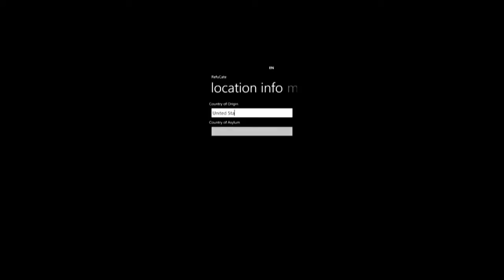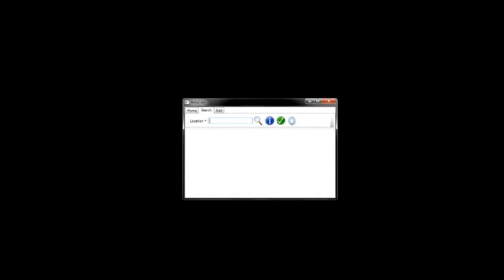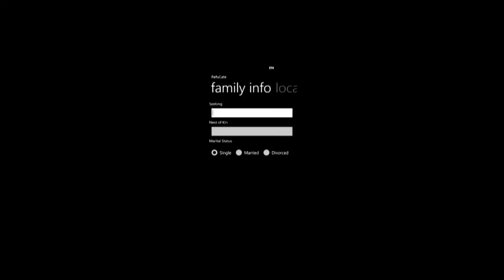Imagine Cup Entry - Inspiratech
This is the video I did for the 2011 Imagine Cup in the UK, getting us through to the finals, in which we came 3rd in the entire UK.